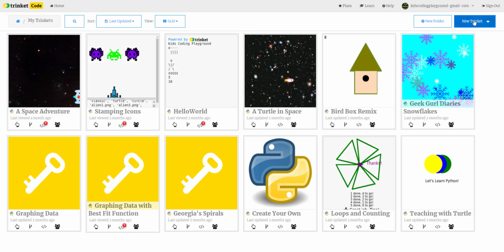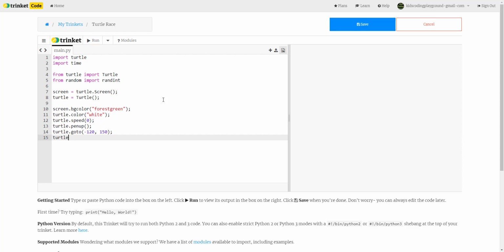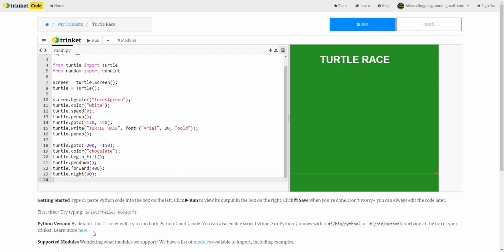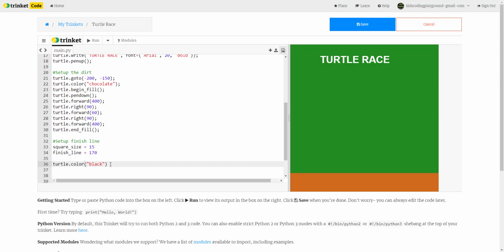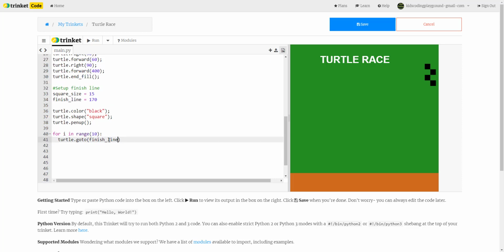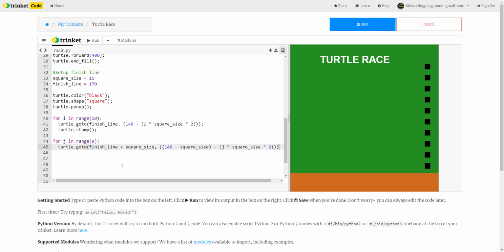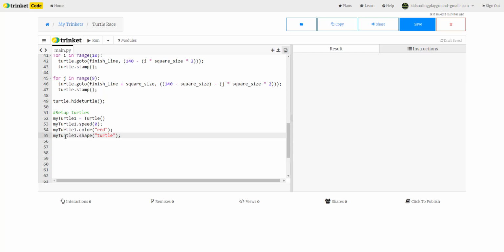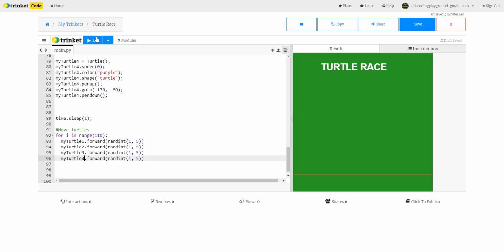Python Tutorial | Python Turtle Race Game | Python for beginners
In this tutorial we will show you how to turtle racing game in python.  You and your friend to bet on which turtle will arrived at the finish line first.

Links below for the game demo and code if you are stuck after you viewed the tutorial.

We will be learning these following concepts in Python
- Variables
- Using Turtle Library
- Using Random Library
- Using Time library